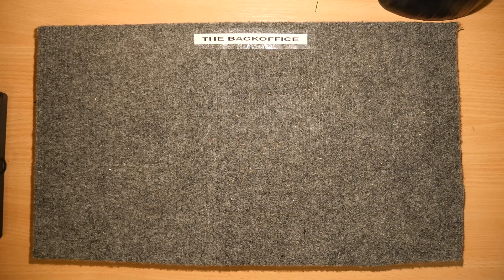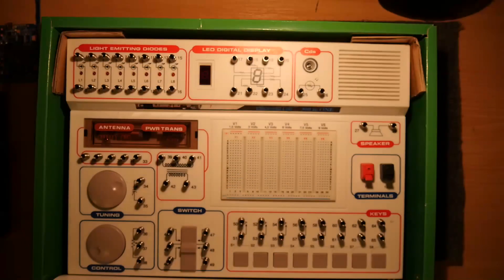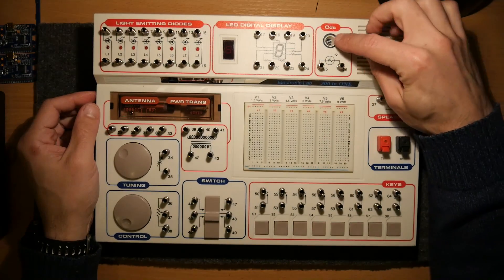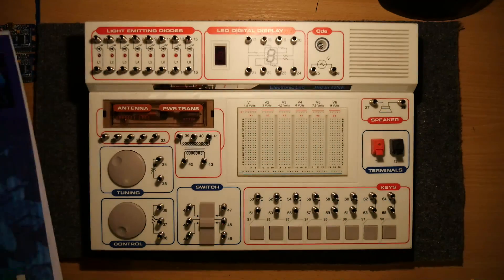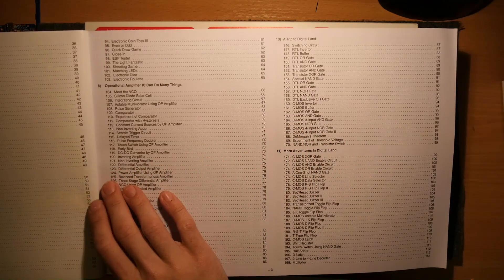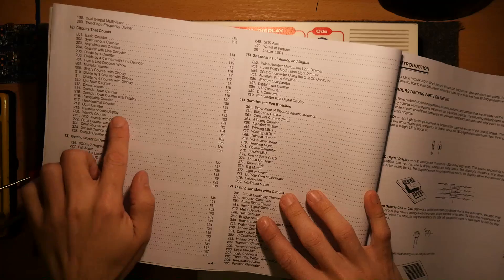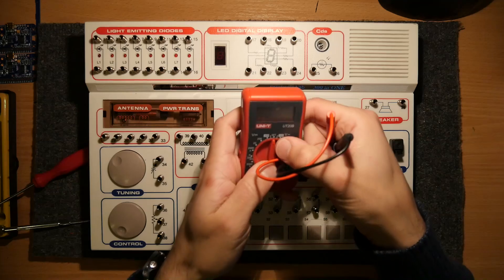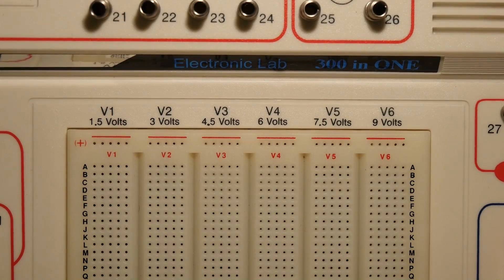300 in 1 Electronics Lab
Teardown Lab - 300 in 1 Electronics Lab
I have a poke around the features that are provided by these easily accessible electronic kits!
You can find them on Amazon